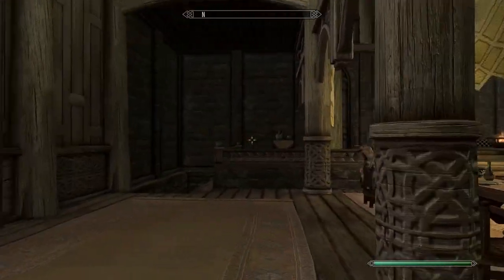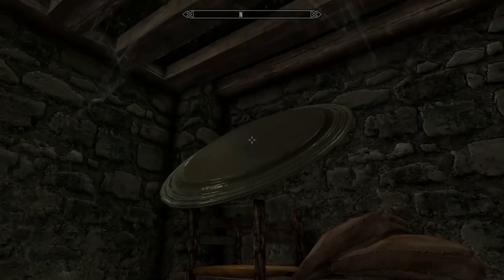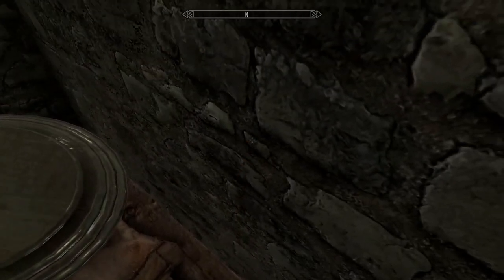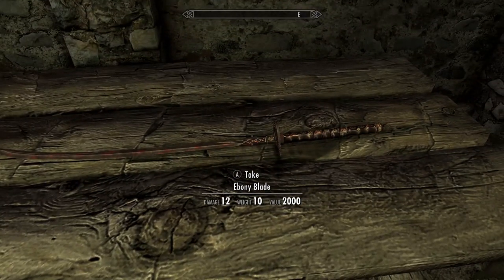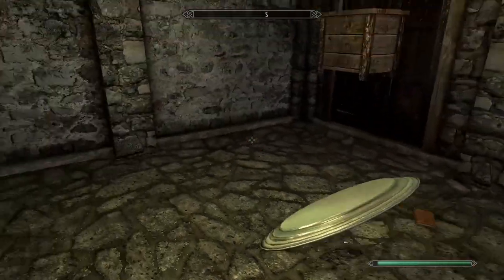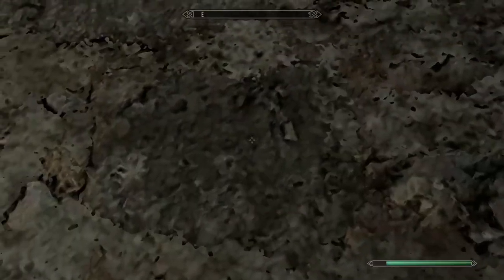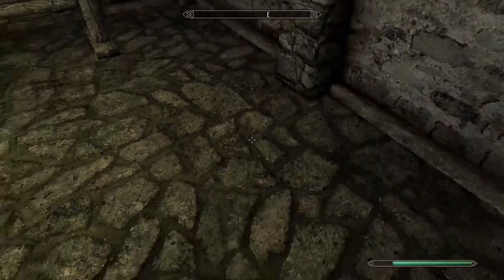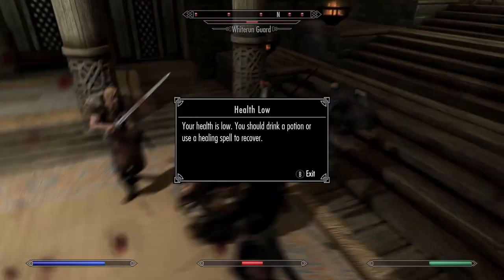HOW TO GET THE EBONY BLADE AT LEVEL 1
Hello there fellow gamers and in todays video I show you how to get the Ebony Blade in Skyrim at level 1 instead of level 20, I hope this video helps you out, enjoy.